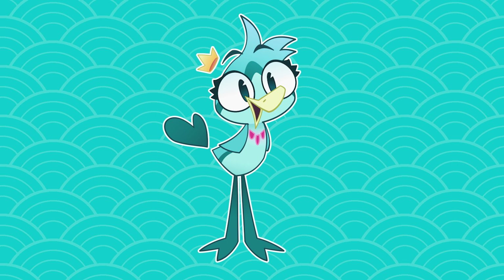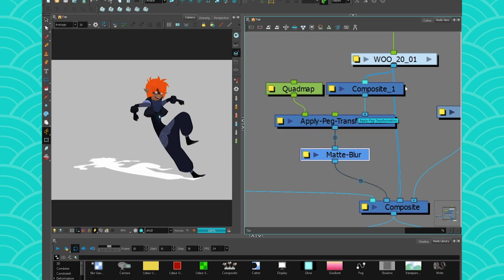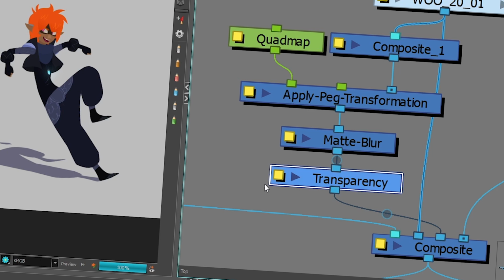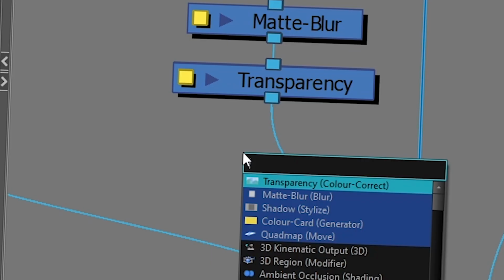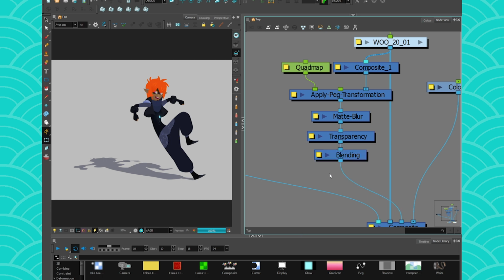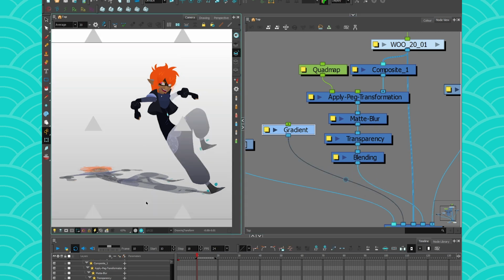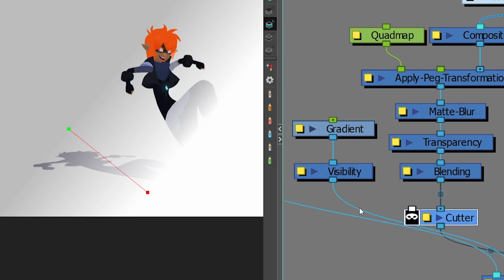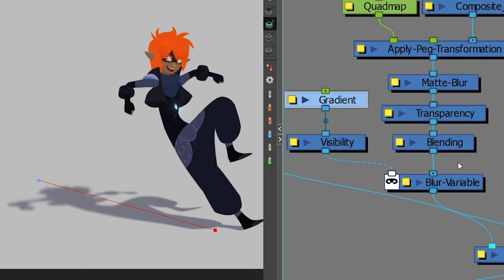COMP - Drop Shadow part II (Harmony) RE UPLOAD